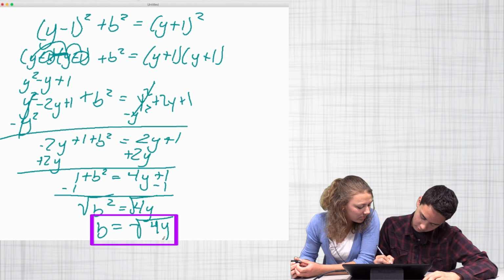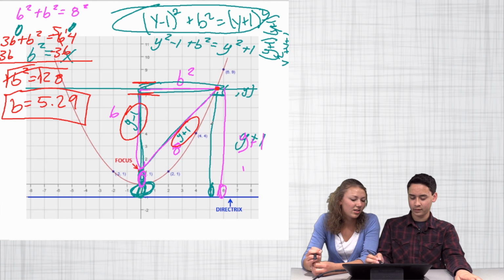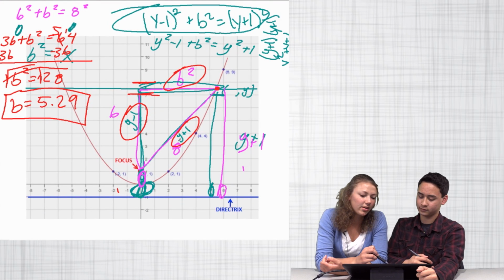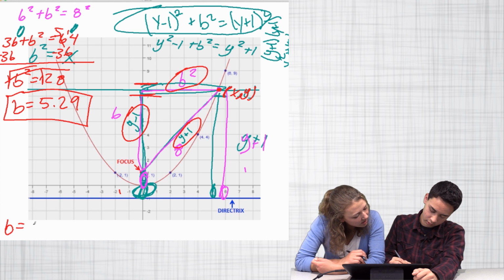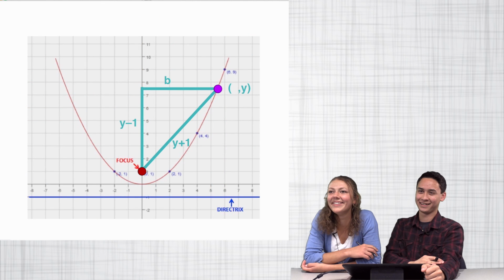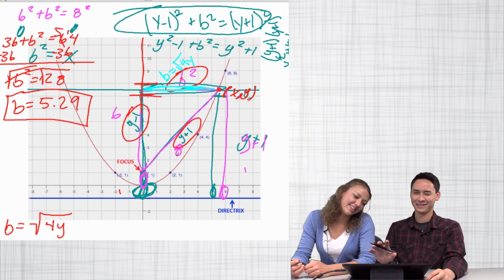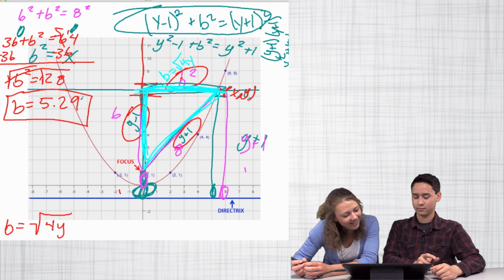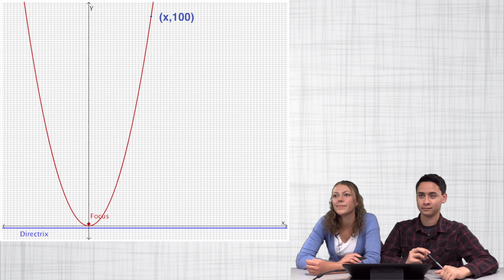Lesson 3 Episode 3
This video is about L3v2 P3 Explanation zPart